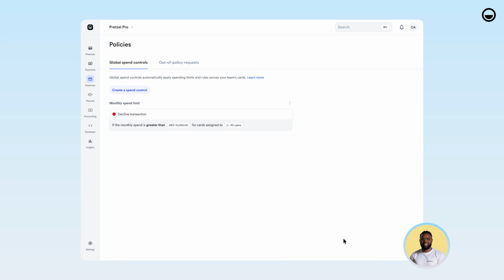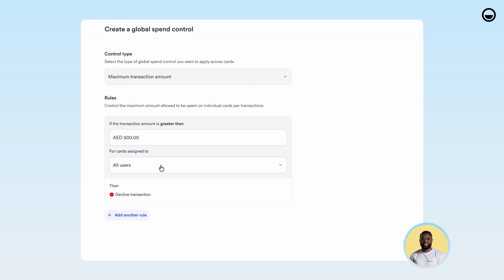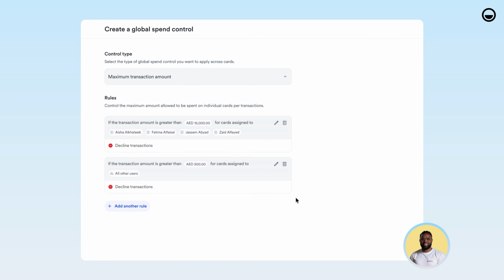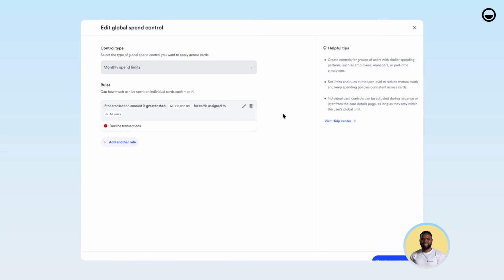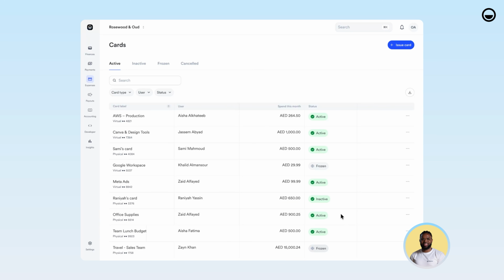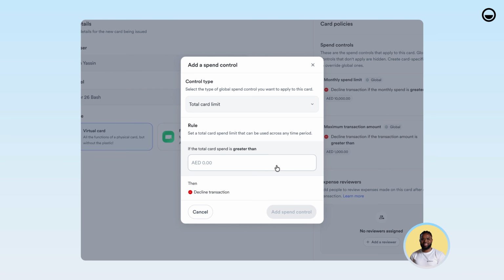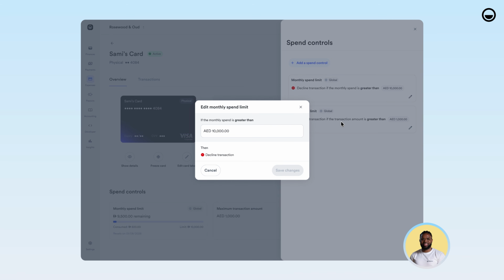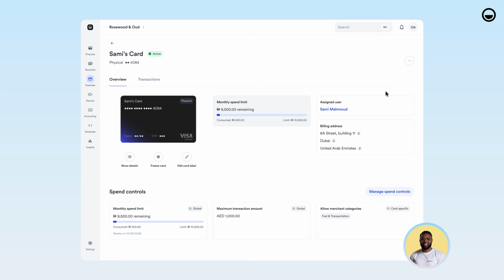Demo | Global spend controls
Take a look at what’s new in Global spend controls.
Set smarter spend rules across your company, without managing card policies one at a time. Global spend controls let admins and managers create company-wide policies, tailor rules for specific teams or users, and manage everything from one place.

This demo is split into 4 parts:

Part 1: Creating a global spend control
Learn how to create a company-wide spend policy and tailor rules for specific teams or user groups.

Part 2: Managing global spend controls
See how admins and managers can manage and edit global controls from one place.

Part 3: Issuing cards with global spend controls
See how global policies are automatically applied when issuing new cards, helping you stay consistent from day one.

Part 4: Managing cards with global spend controls
See how to review the policies applied to each card and add card-specific controls where needed.